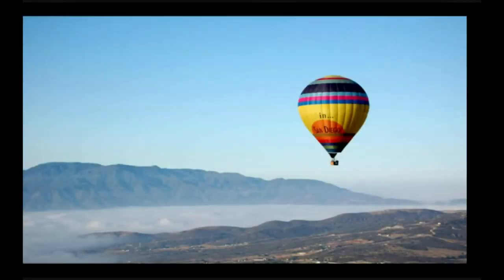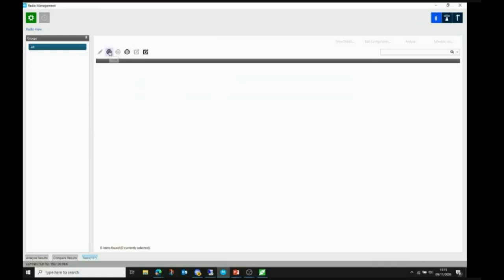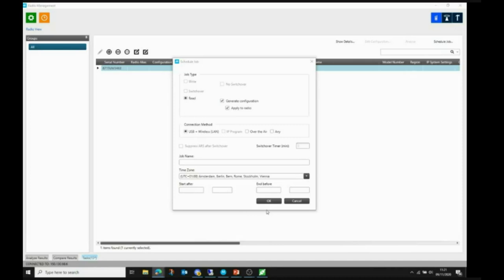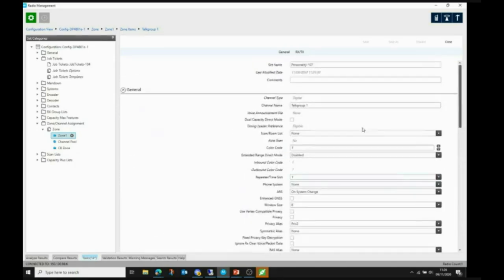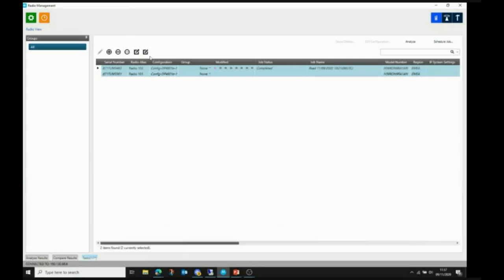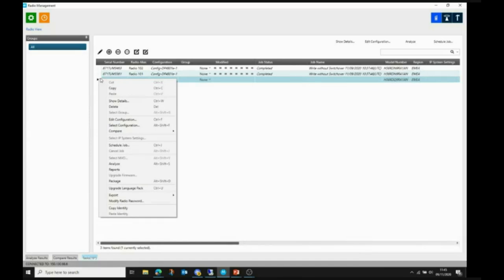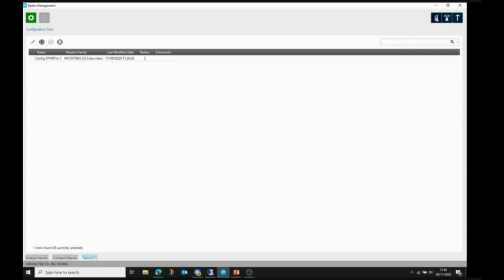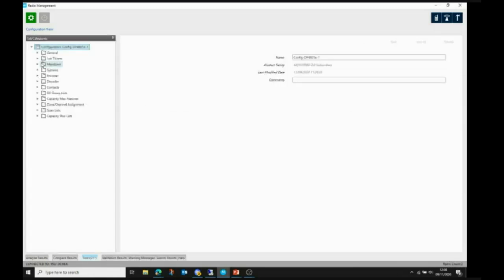MOTOTRBO Radio Management Usage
This video is a recording of an online technical workshop I gave in November 2020. In it, I go through MOTOTRBO Radio Management in detail. This is a four-hour video so jump to the section that interests you:

00:00:31 Setup; reading radios using USB
00:43:00 OTAP via a Control Station
01:15:00 DDMS and the Static Route
01:48:35 OTAP via MNIS and NAI
02:27:00 IP Remote Programming of Repeaters
02:54:00 Adding more radios and copying Sets from one Configuration to another
03:17:36 Upgrading the Firmware
03:23:00 Offline Programming of Radios and Repeaters.
03:37:23 Activating Feature Licences
03:44:50 Importing and Exporting Radios and Codeplugs

Yes, I talk a lot and am high up on the um-o-meter. And, yes I have a face made for radio.

Comments are disabled as I'm very bad at getting around to responding to them.

It is not possible for me to turn off the adverts . I do not get any money from them nor have any control over which adverts you see.